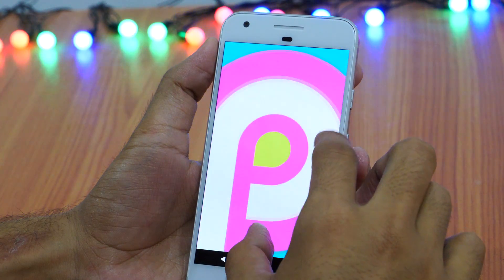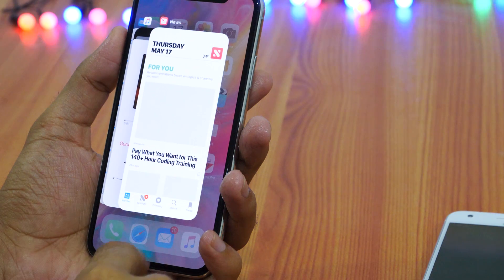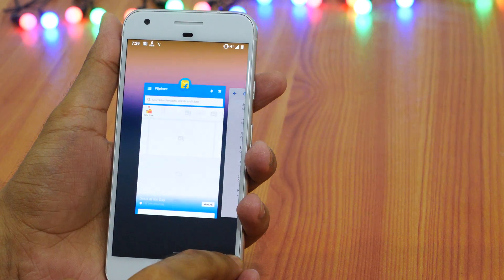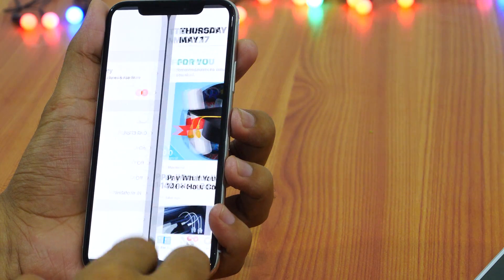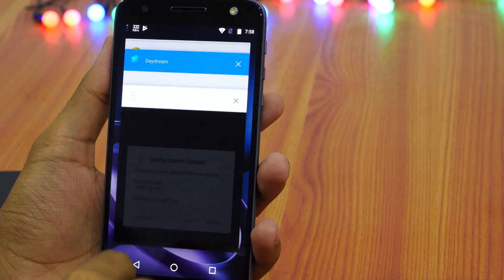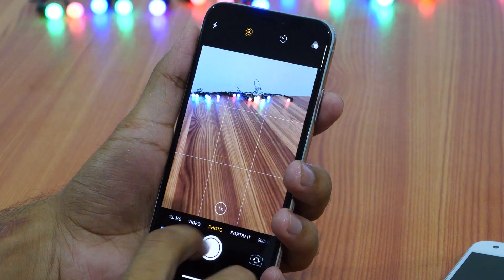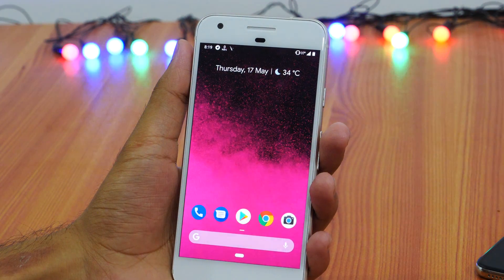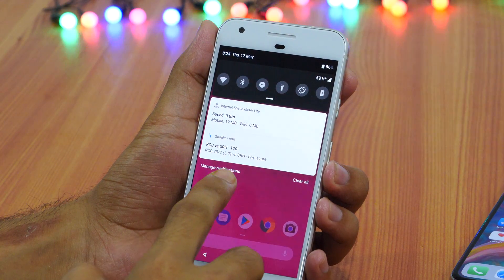10 New Android P Gestures (vs iPhone X Gestures): Android P Tips Tricks and Features You Must Know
Android P has got many gestures similar to iPhone X gestures. However, there are differences between Android P gestures and iPhone X gestures. In this video, you'll come to know about 10 new Android P gestures, and how these Android P Gestures are different from iPhone X gestures. You'll also come to know about best Android P features, Android P Tips, and Tricks.

Android P has got a lot of hidden gestures and quick shortcuts. You might not be knowing all of the hidden Android P gestures.  So, In this video, I'll be showing you some really cool Android gestures.

After watching this video, you'll be able to differentiate between Android P gestures and iPhone X gestures.

Excited?

Let's get straight into best Android P Gestures, and tips and tricks for Android P!